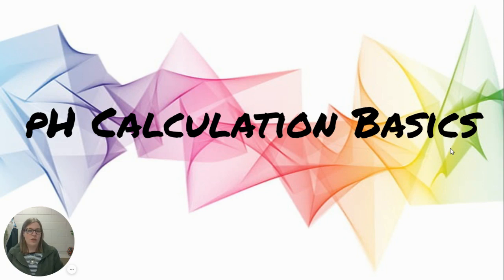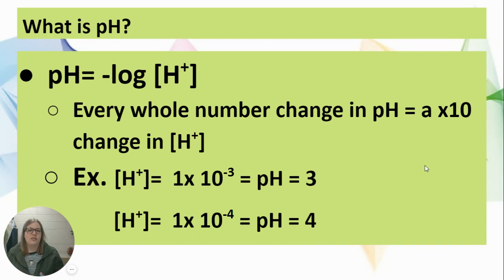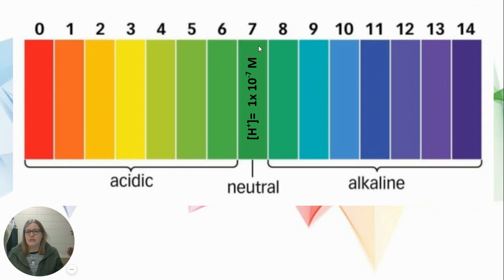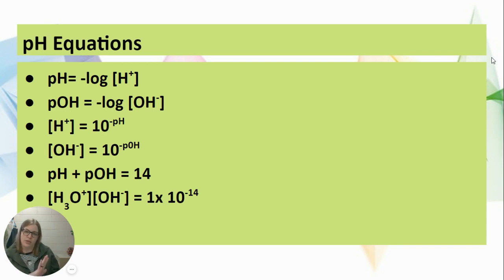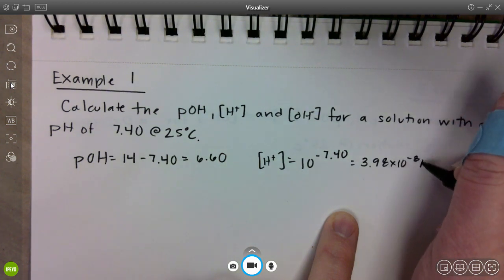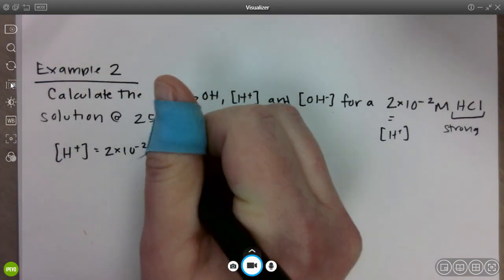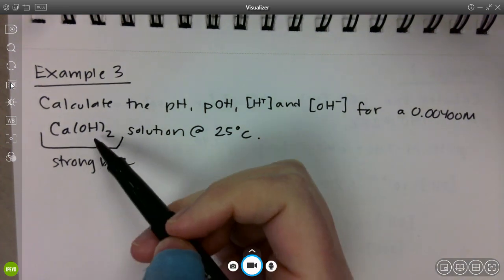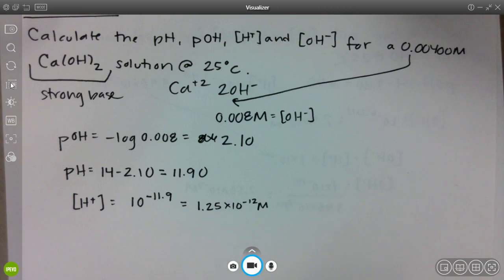AP Chemistry Unit 10.1 Part 2 - pH Calculation Basics